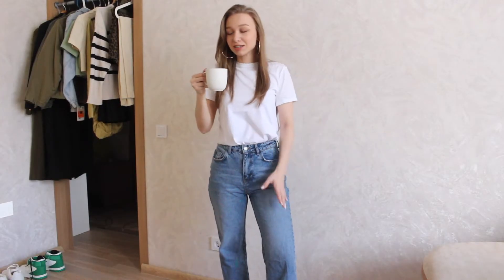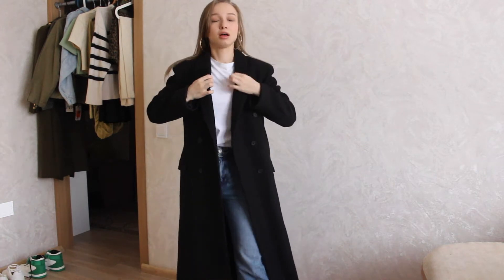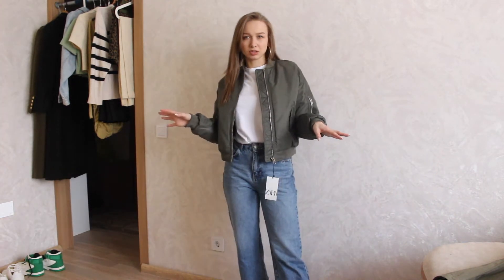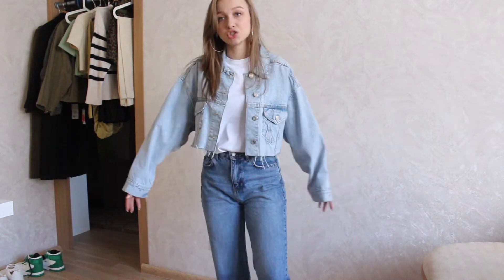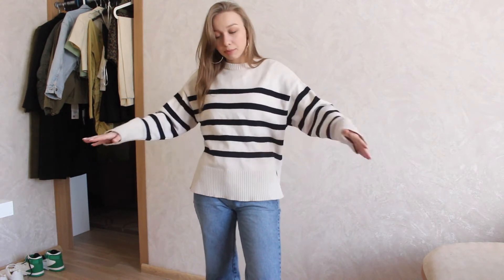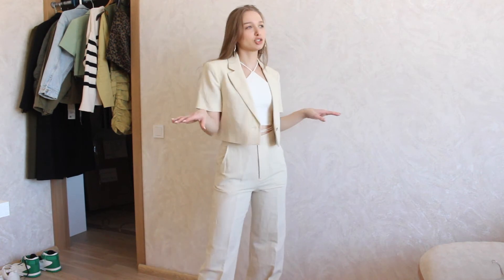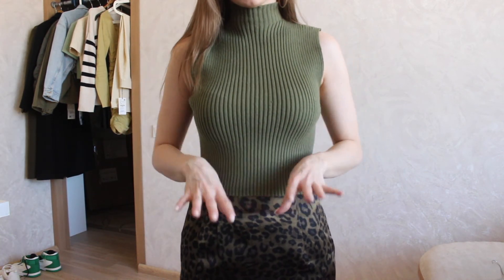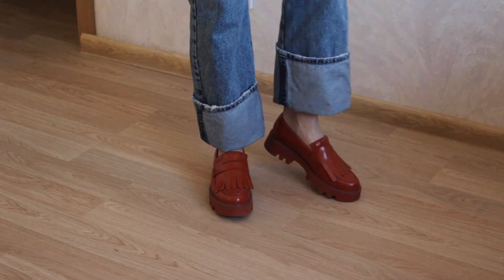ZARA SALE HAUL | anyaeverywhere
(if it's not listed, I either bought it in store or wasn't able to find a link🐝)